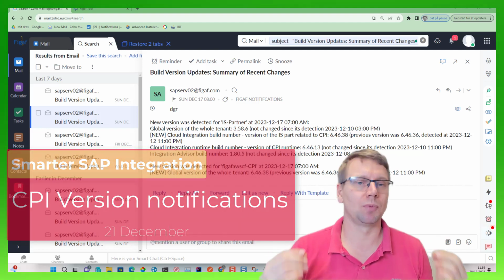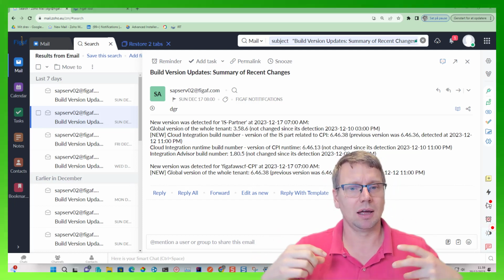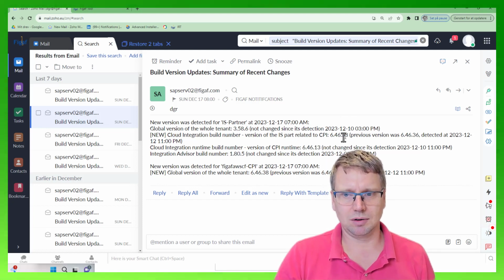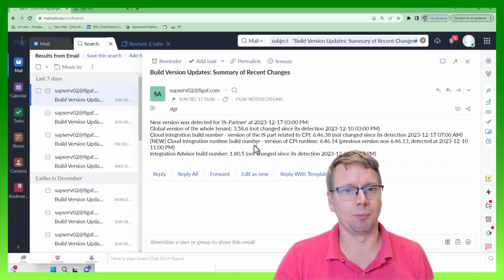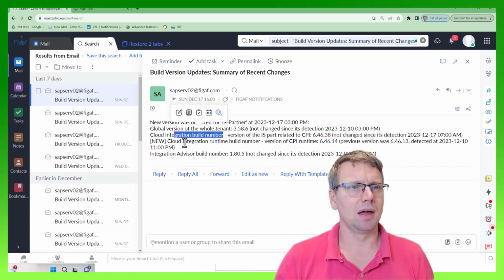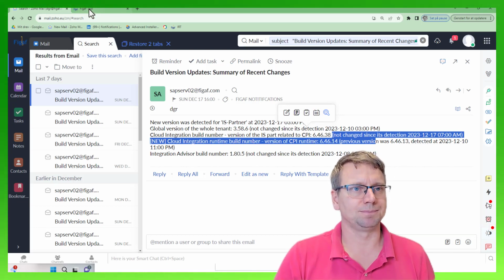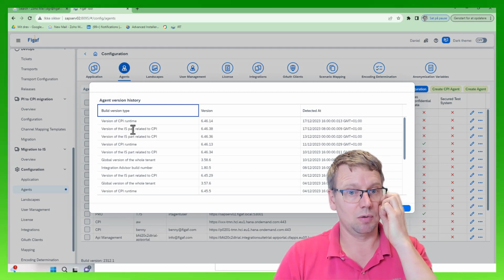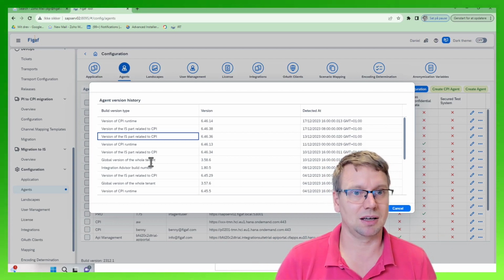Dec 21: What version of SAP Integration Suite are you running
I followed CPITracker to understand when my CPI tenant would likely be upgraded. It was interesting to see if something new could be used.

We also added this to the Figaf tool; you can get an email whenever your tenant is updated. This way it is easier to see when you need to perform a full test. Or to look for new released features.

You can also see the history of the updated version.